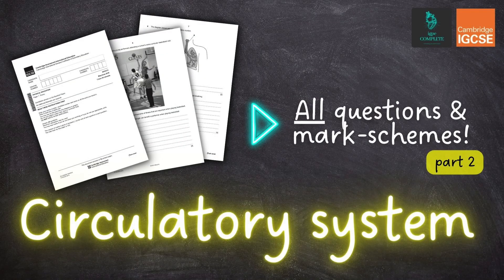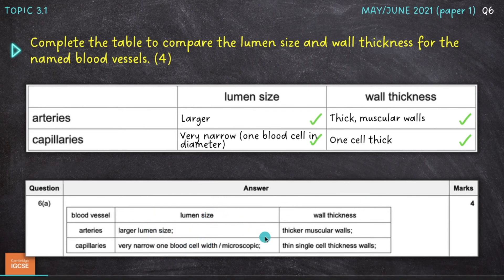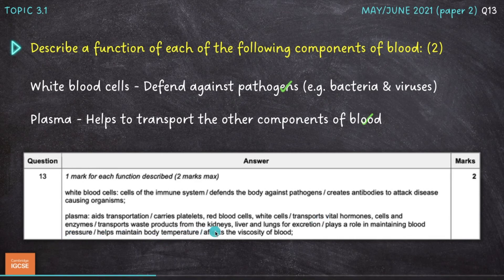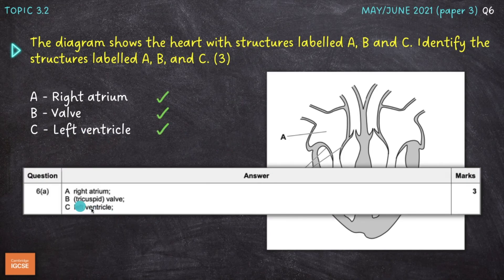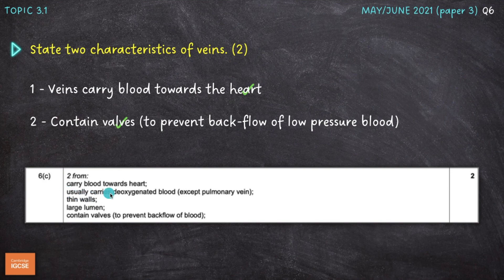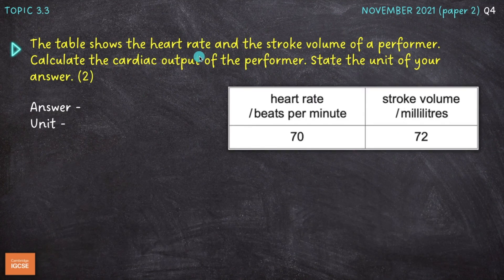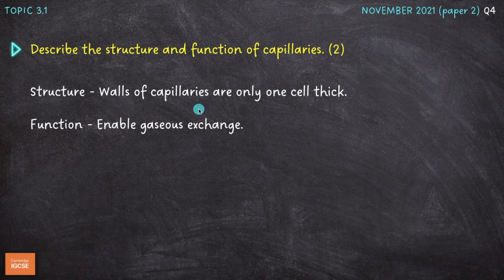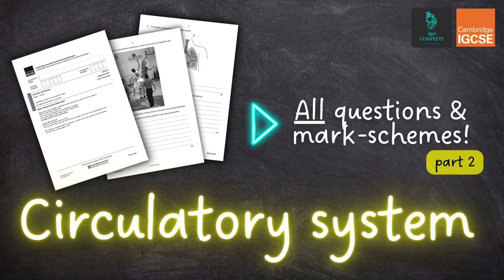QUESTIONS, A* ANSWERS & MARK SCHEMES - Circulatory System (Ch 3) - IGCSE PE exam revision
Cambridge IGCSE / 9-1 PE past exam questions - Chapter 3 - The Circulatory System (Anatomy & Physiology)
- Model answers
- Mark-scheme analysis
- For IGCSE, GCSE & 9-1 Physical Education

0:00 INTRO
0:39 Q1
1:37 Q2
2:10 Q3
2:26 Q4
3:41 Q5
4:26 Q6
5:45 Q7
6:23 Q8
7:44 Q9
8:34 Q10
9:22 Q11
10:13 Q12
10:45 Q13
11:01 SUMMARY